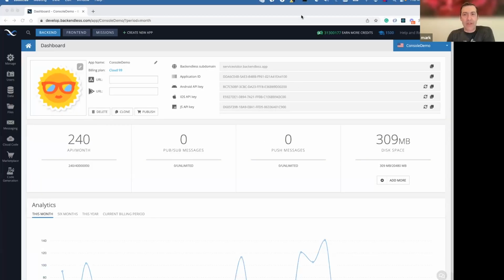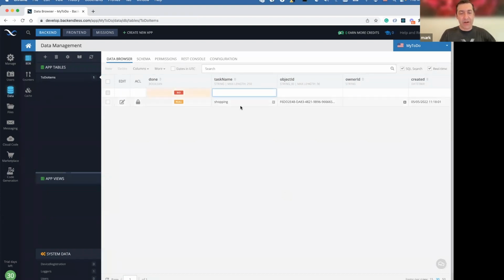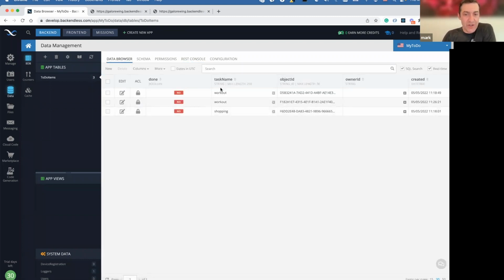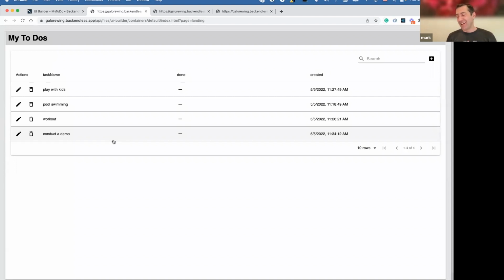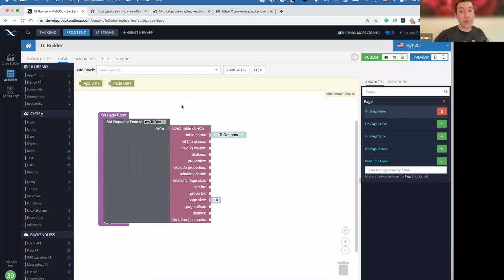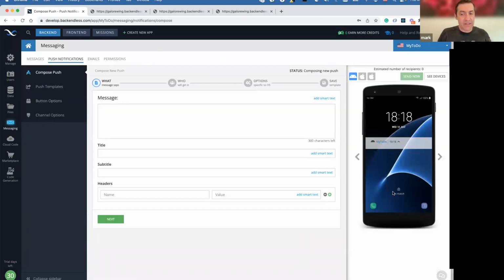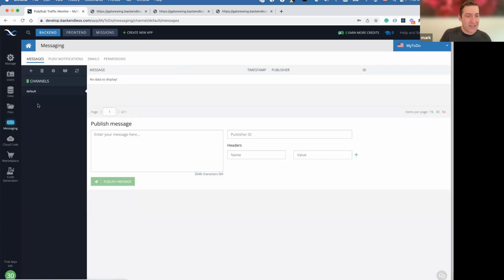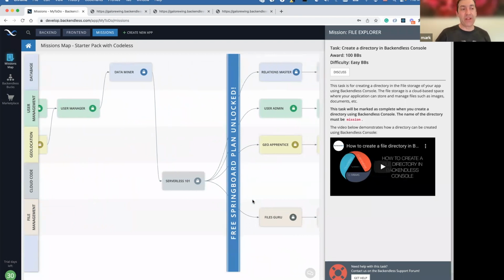Building at the speed of thought with Backendless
​Backendless offers unmatched technical capabilities in the no-code space. Join Backendless CEO Mark Piller as we look at how you can build virtually anything that comes to mind - from APIs to automations to databases to UIs - in no time and without writing code. If you can conceptualize it, you can build it fast with Backendless. We’ll show you how with practical, real-world examples.